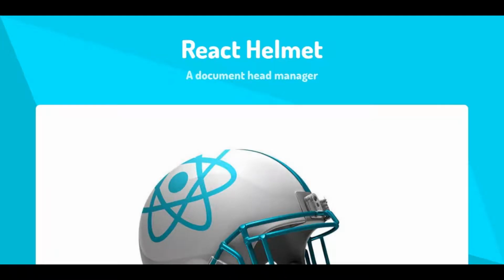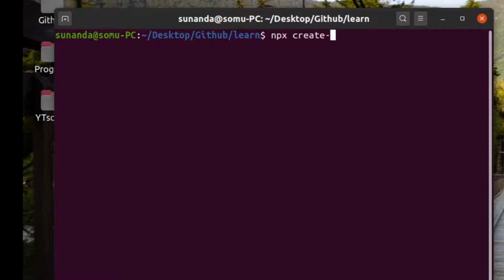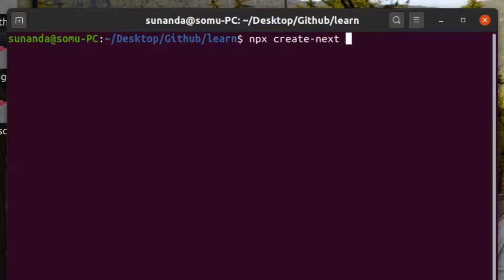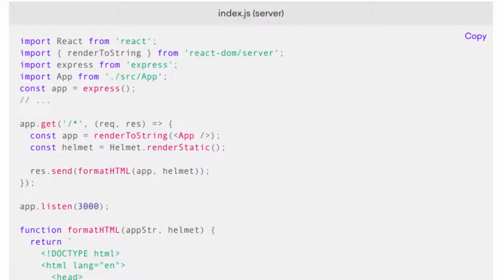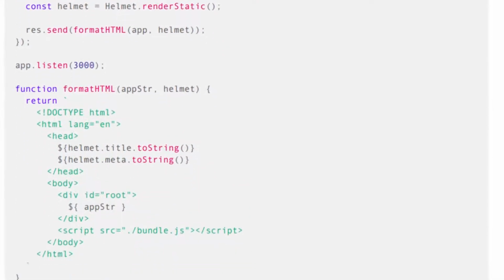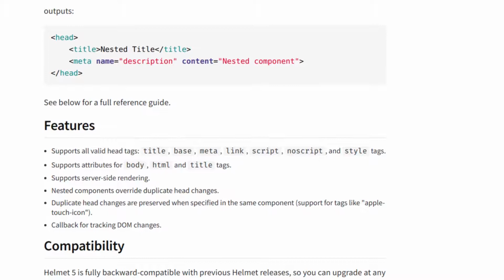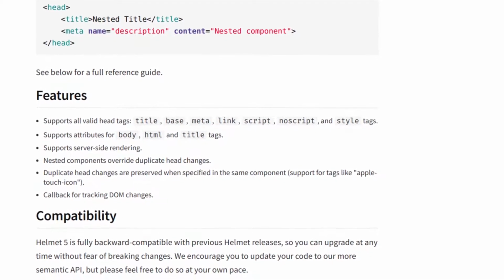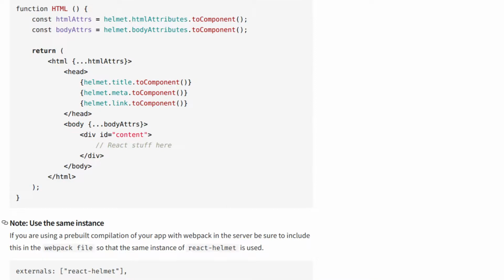How to Add Meta tags in react app | React Helmet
How to add title, description and meta tags in react application

Questions solved:
How to add custom tags in react app,
How to add title in react app,
how to add custom tags for per page specially,
how to add social meta tags in react app,
react tags add in project,
how to add meta tags in react,
how to add meta tags in react app,
add meta tag in react,
where to add meta tag in react,

Concept timestamp ⤵
00:00 Intro (How to add meta tags in react app)
00:20 How twitter fetch meta from website
00:46 What is react helmet?
01:13 What is Server Side Rendering?
01:40 Usage of React Helmet
03:00 Server Side React
03:28 Outro